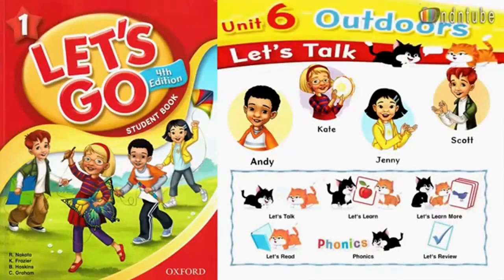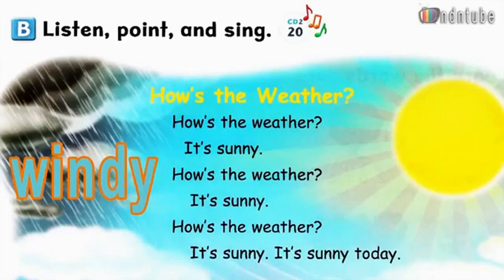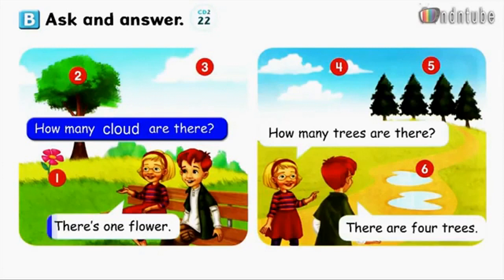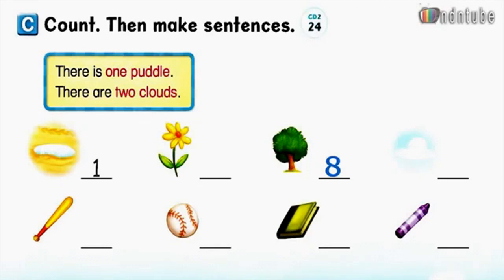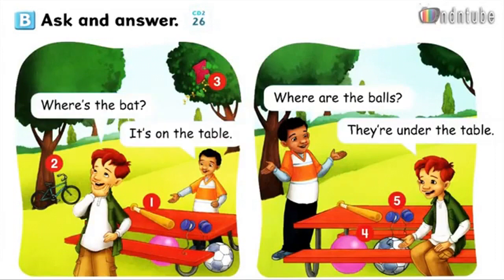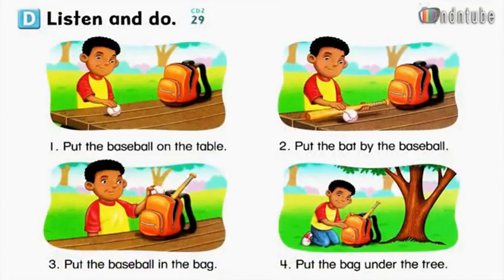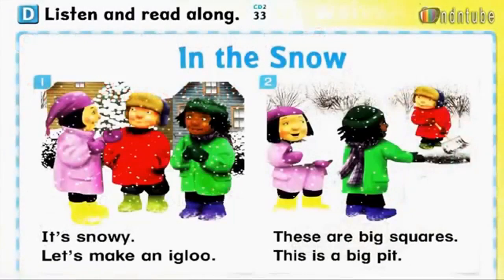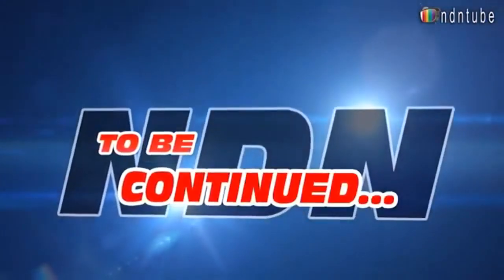Let's Go 1 Fourth edition Unit 6 Outdoors